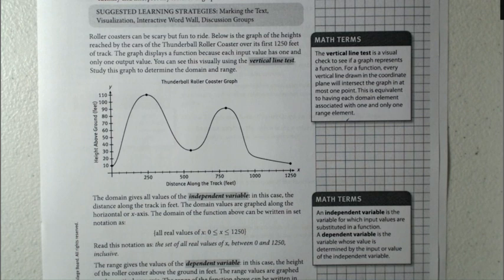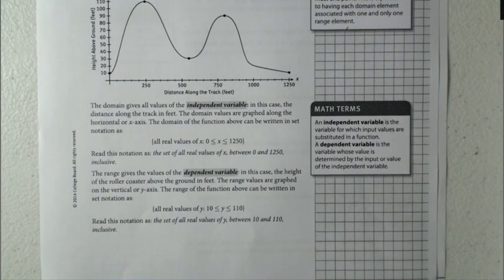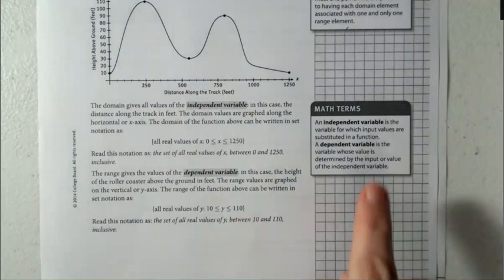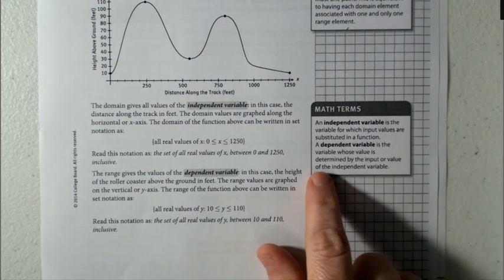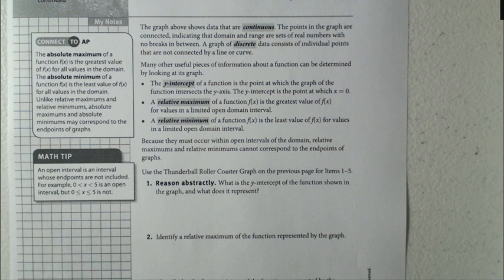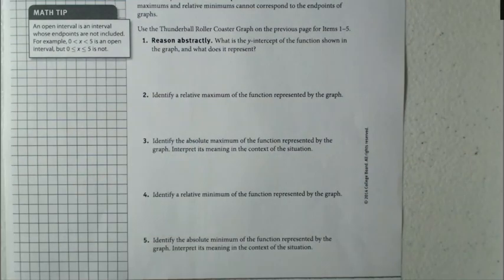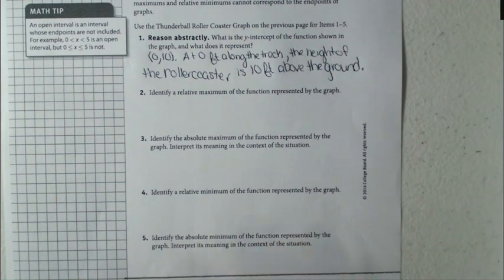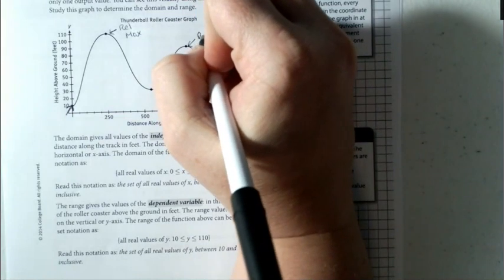Alg Lesson 6-1 Section 1